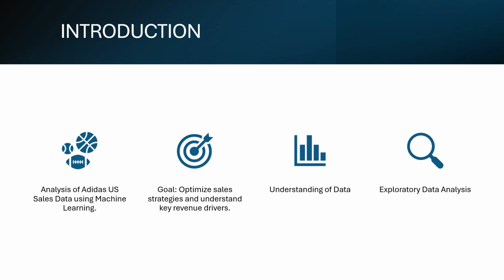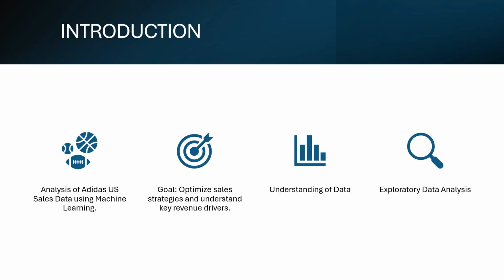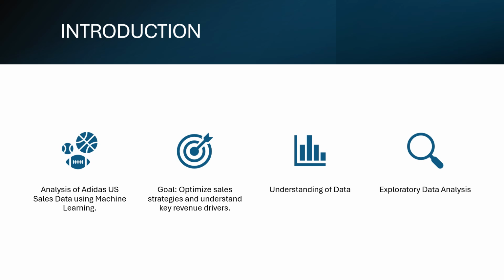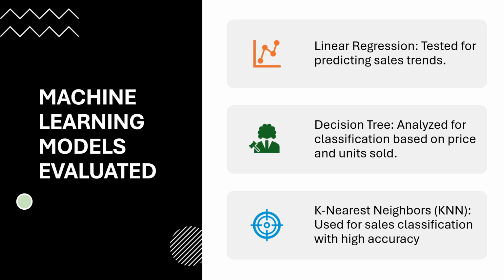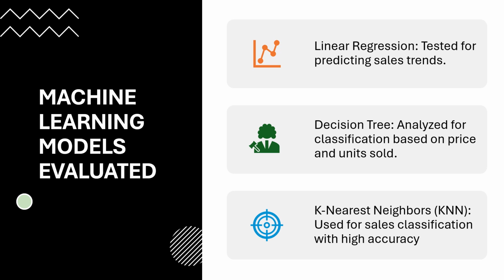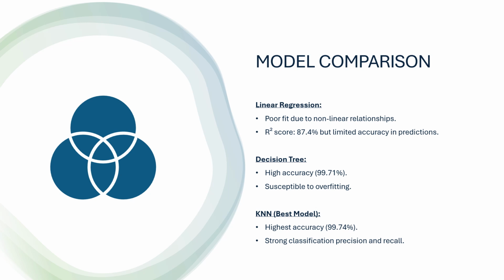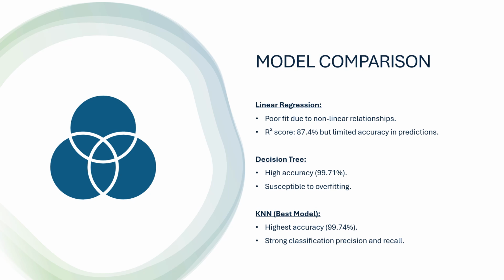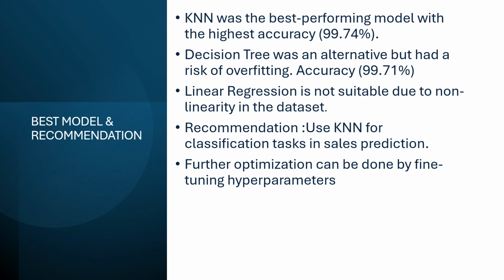Machinelearning Presentation ROhan